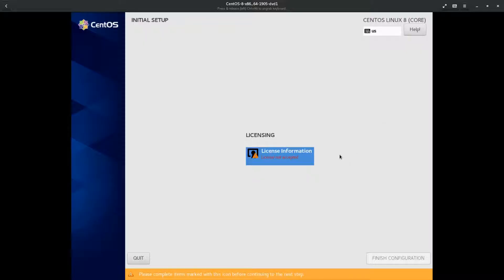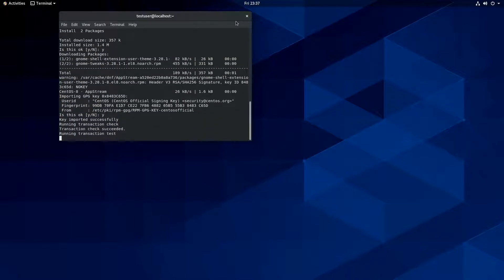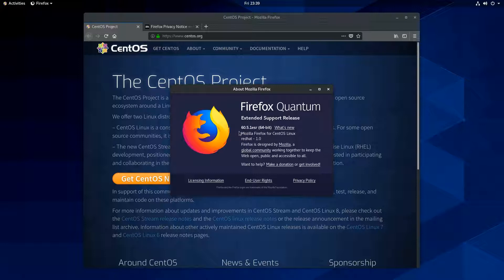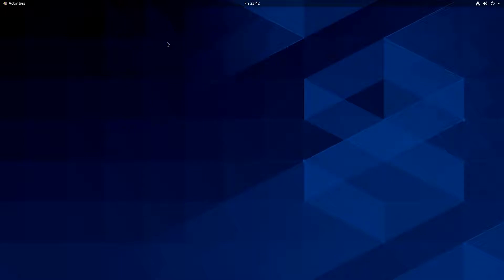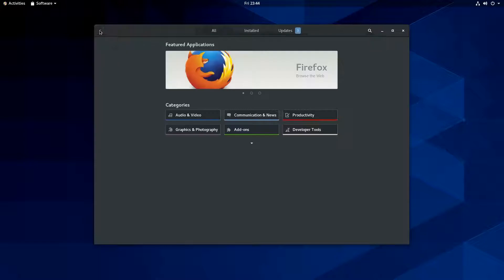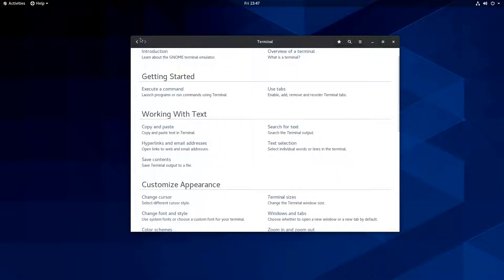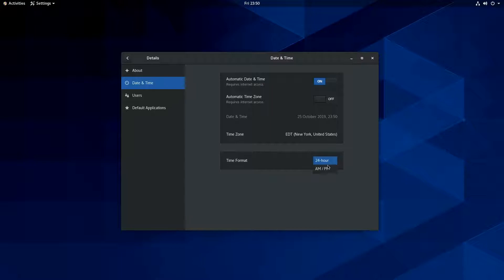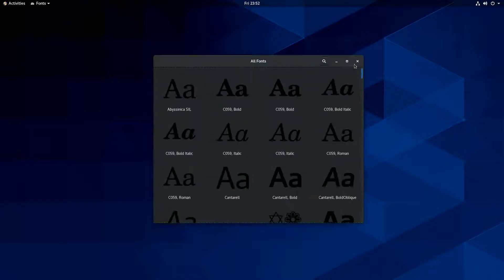CentOS 8 - First Look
Today Vincent tries out CentOS 8, and tells you his thoughts of the new OS.